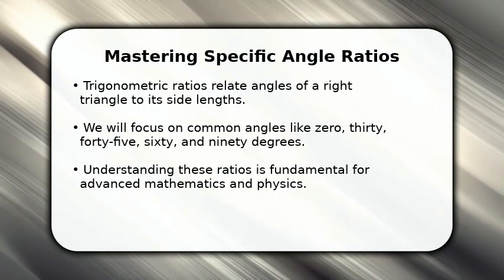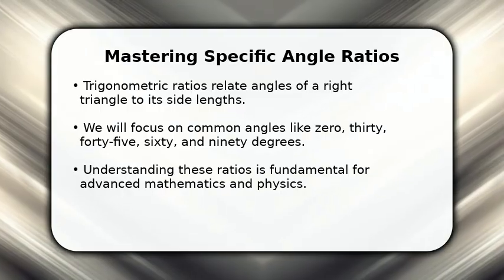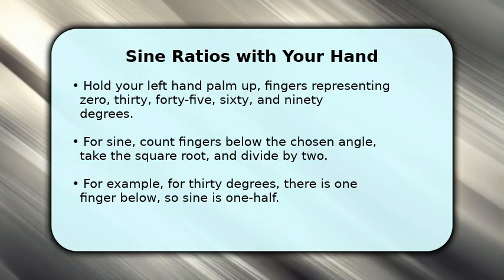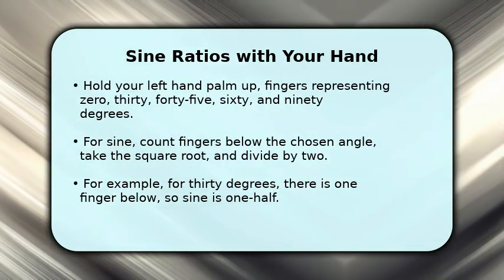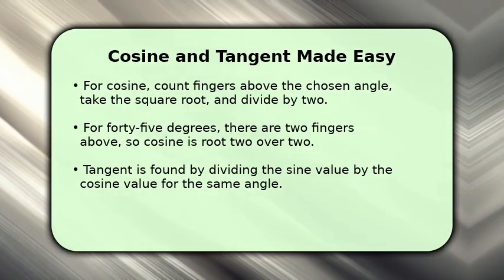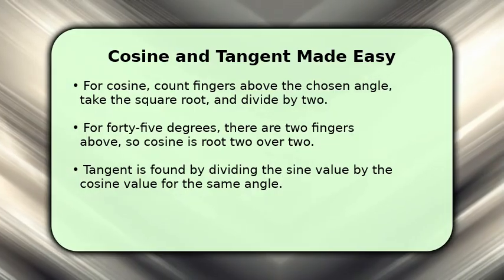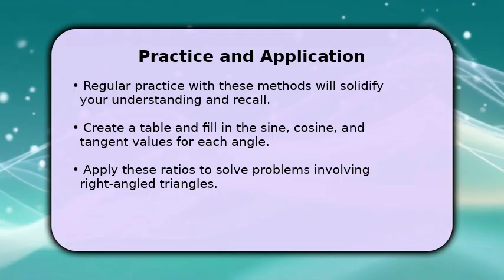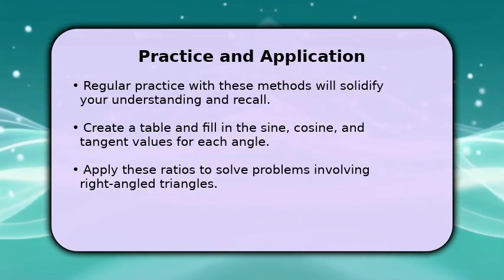How to Learn Trigonometric Ratios of Some Specific Angles - Easy Guide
▸ (x) In this video, we will cover the basics of trigonometric ratios and how to learn them for specific angles. We will discuss the different types of triangles and how to use them to find the values of sine, cosine, and tangent. By the end of this video, you will be able to apply these concepts to real-world problems.

trigonometric ratios, angles, sine, cosine, tangent, triangle, math education, learning math, geometry, angle calculations